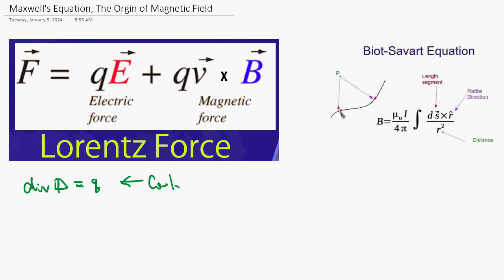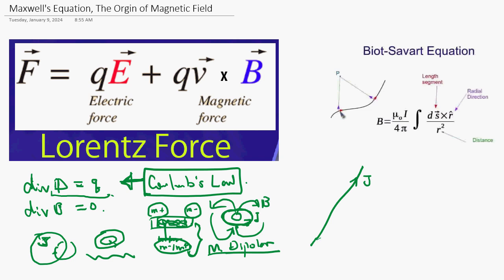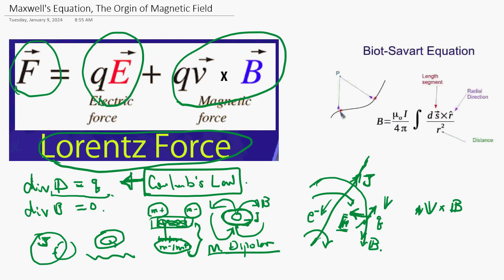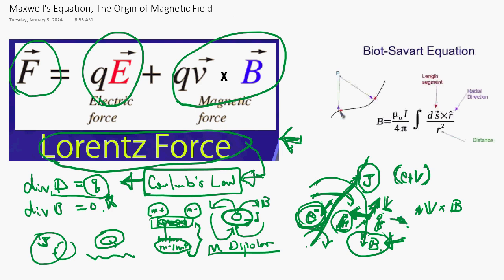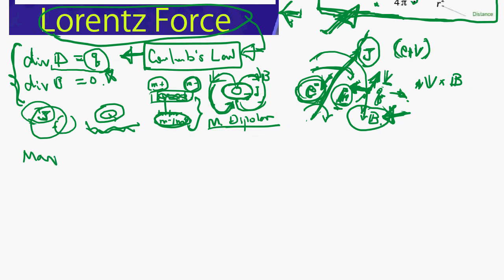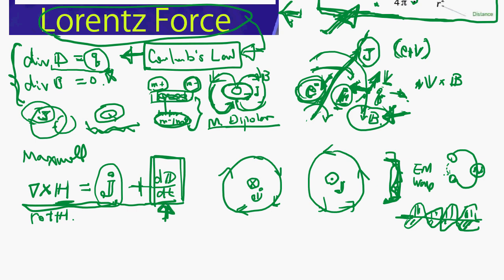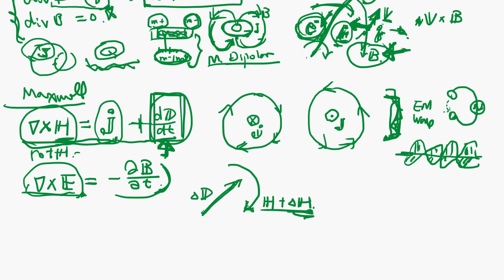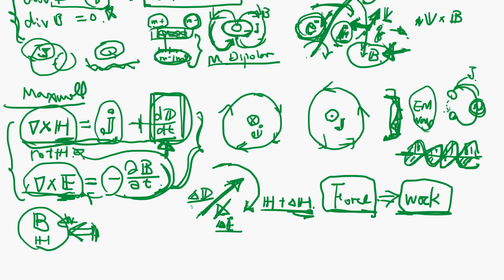Dr. Lee's Math Series, Calculous Drills (13) Maxwell Equations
The origin of Magnetic Field